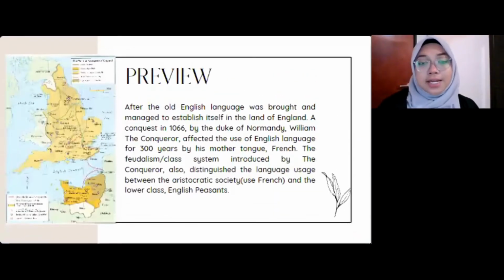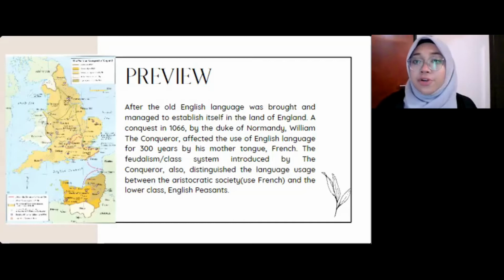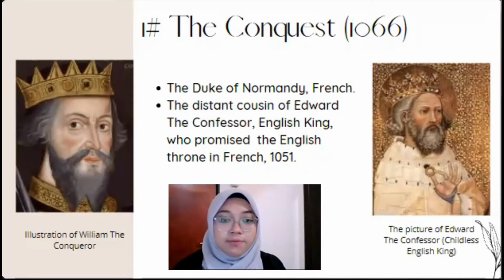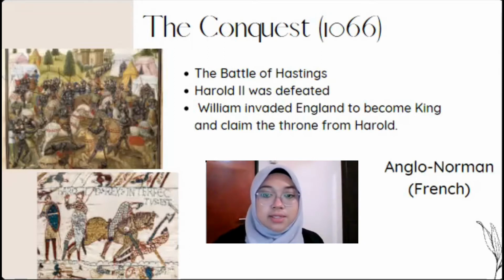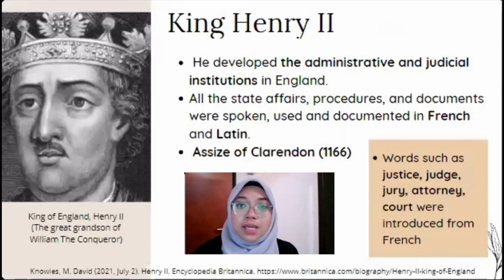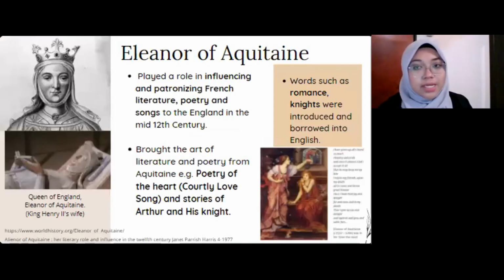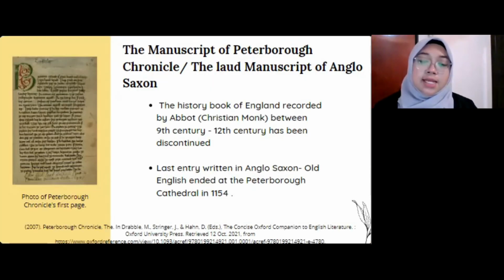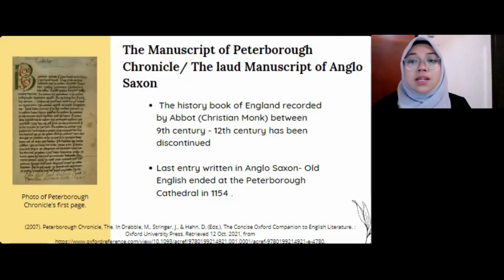French once reached England & colonised English language | Why some English words similar to French?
Just sharing my first assignment in my second years study. there were actually 3 more parts explained by my group mates on how English once disappeared for 300 years then emerged with more words borrowed from French language but yeah due to concern of their privacy I'll just share mine. Appreciate your views ^^